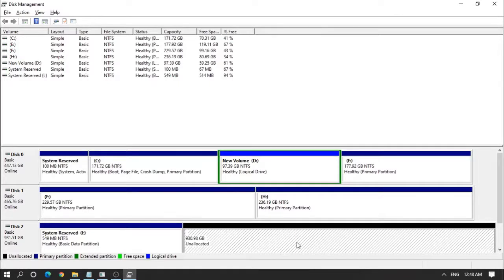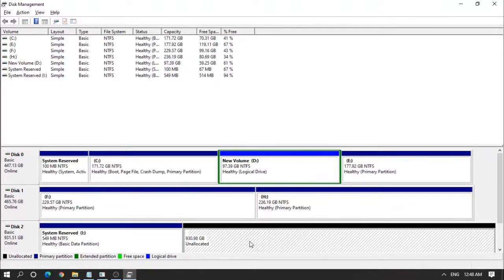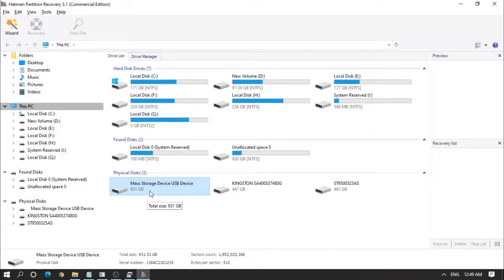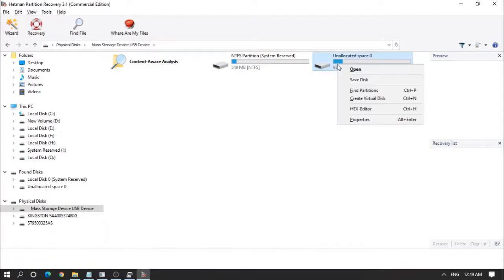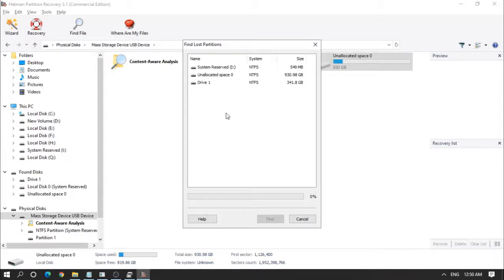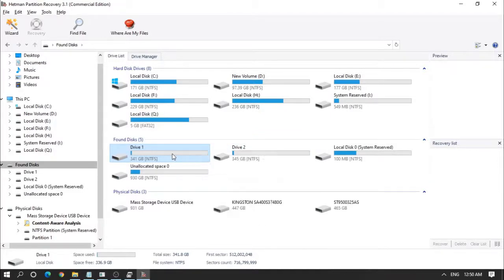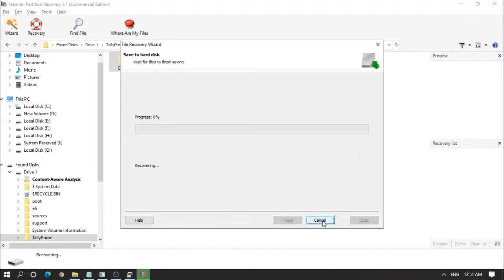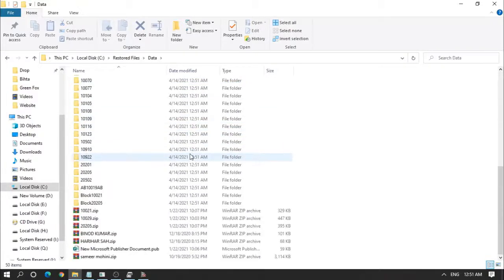Recover Deleted Partition | Data Recovery | Formatted Hard Disk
Data Deleted, Recover Partition

Deleted partition from CLEAN command or mistakenly partition has been deleted, You formatted the hard disk, this is an amazing software, It took me 5 min to recover my data which I tried to do for 3 4 days.